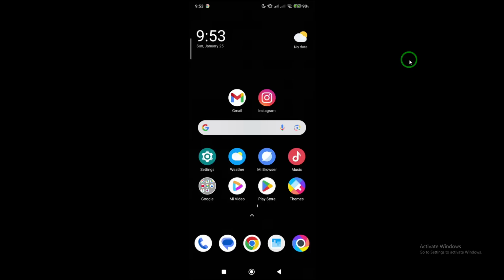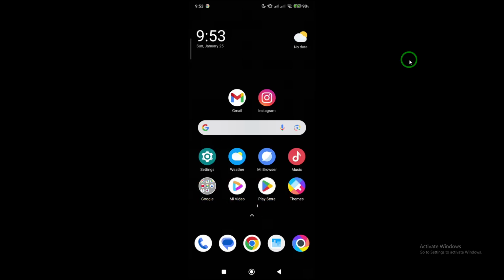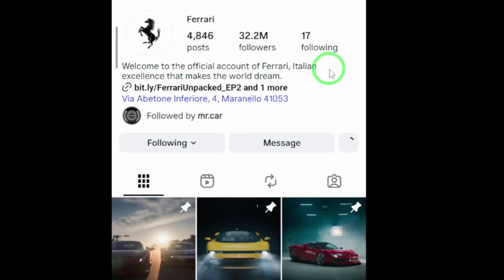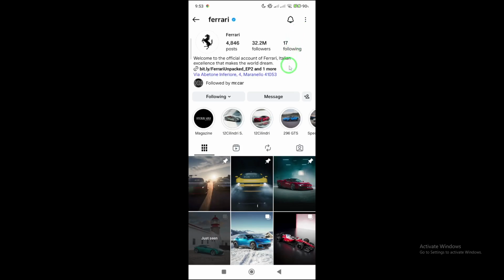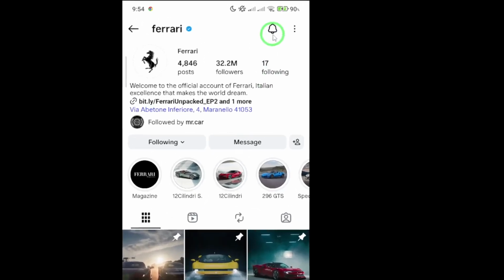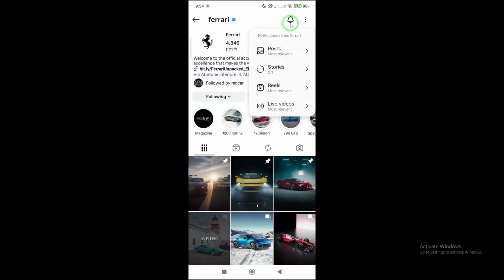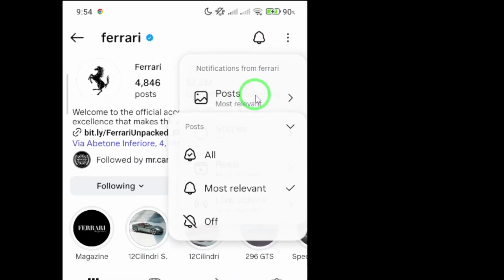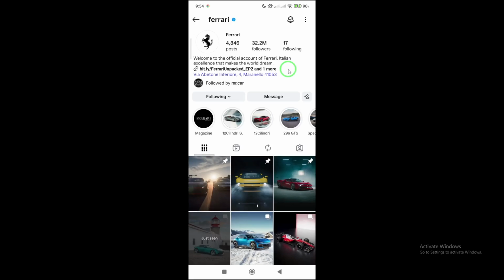How To Turn On All Post Notifications For Someone On Instagram (Updated)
Learn how to turn on all post notifications for someone on Instagram with this quick and updated 2026 tutorial. This video shows you the exact steps to make sure you never miss a single post from your favorite accounts.

Follow these simple steps:

1. Open the Instagram app

2. Go to the profile of the account you want

3. Tap the “Following” button under their bio

4. Tap on the notifications icon (the bell icon) at the top

5. Tap on Posts & choose all

Watch till the end to make sure your notifications are fully set up and you stay updated with every new post!-

Chapters:
00:00 Intro
00:12 Soultion
01:05 Outro